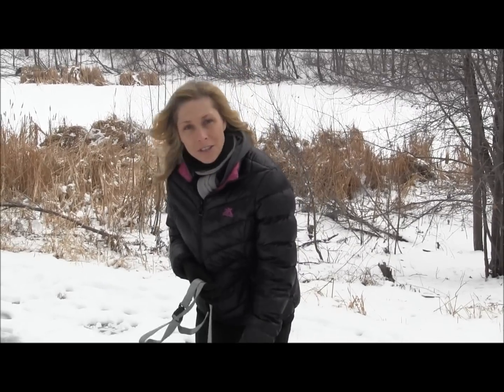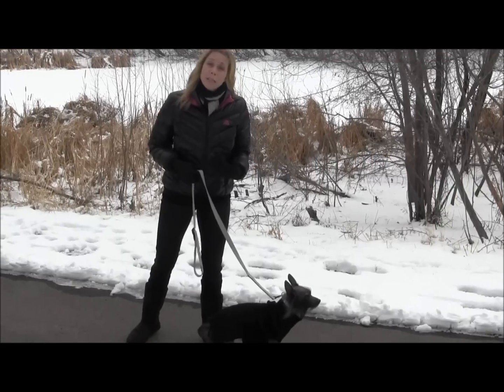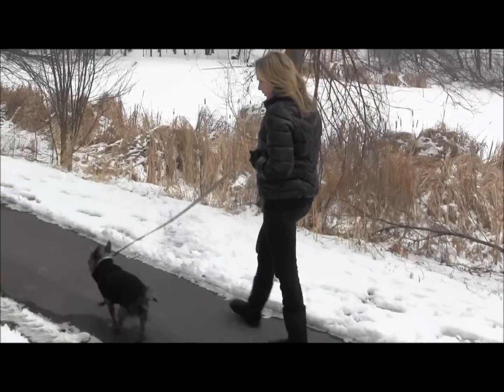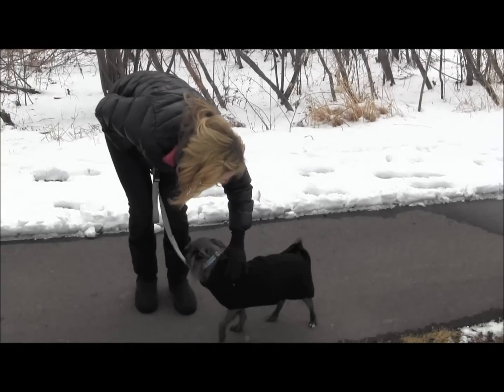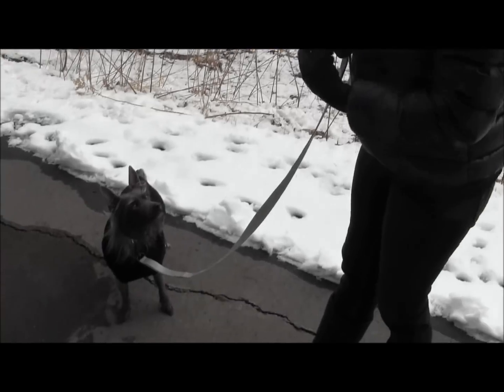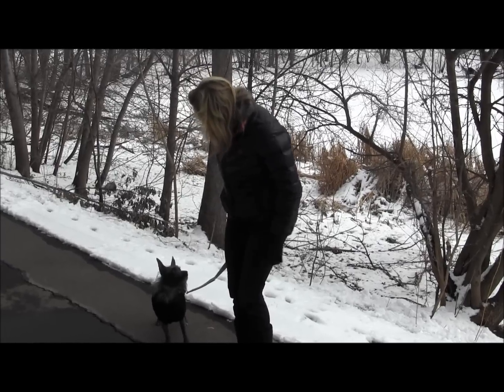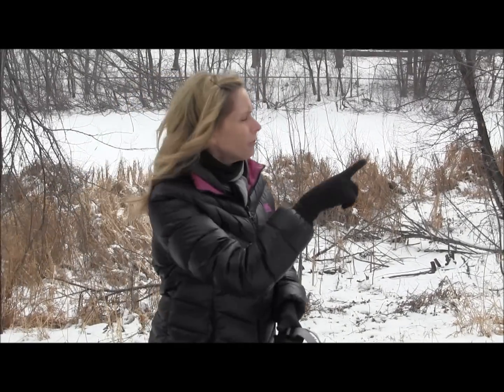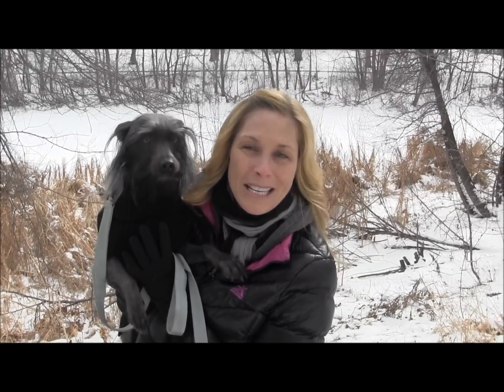Episode #29 Training Tip 'Leash Pulling'.wmv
Who's walking who?  Take a short walk with Molly and our visiting puppy Marley as she demonstrates some tips for all those leash pulling puppies.